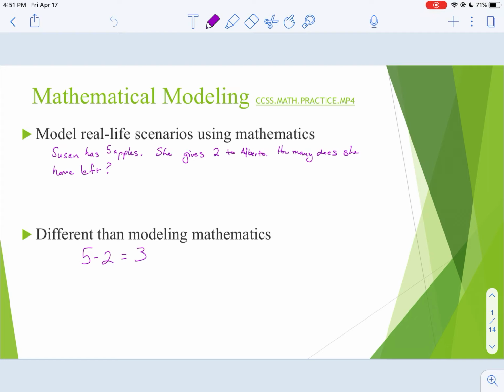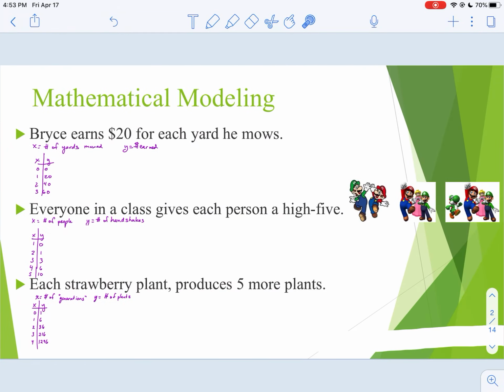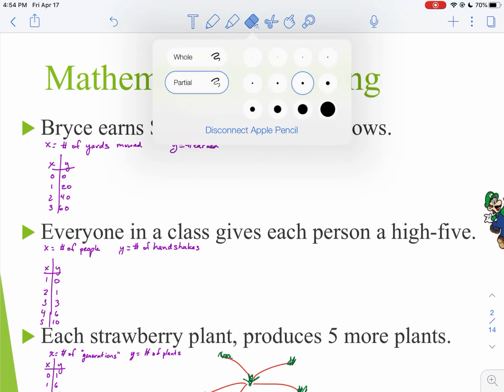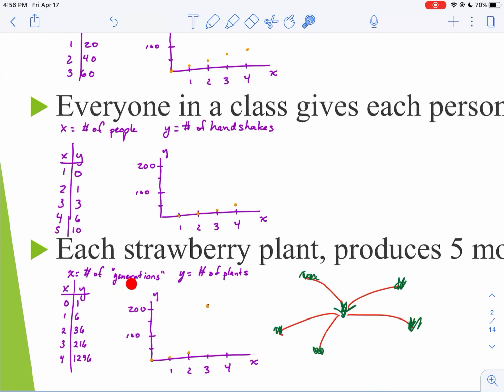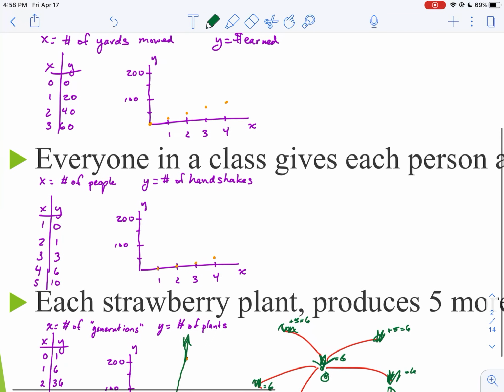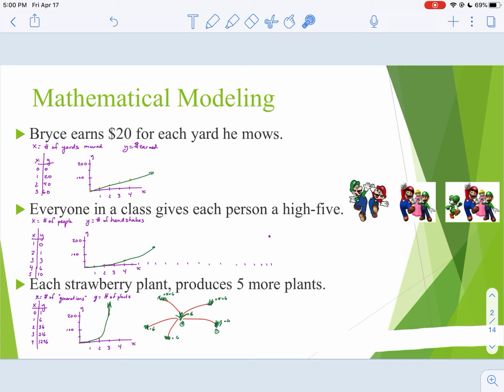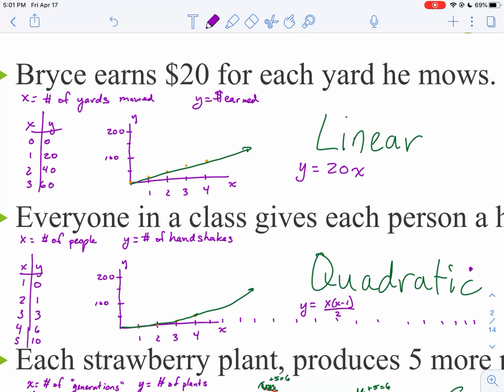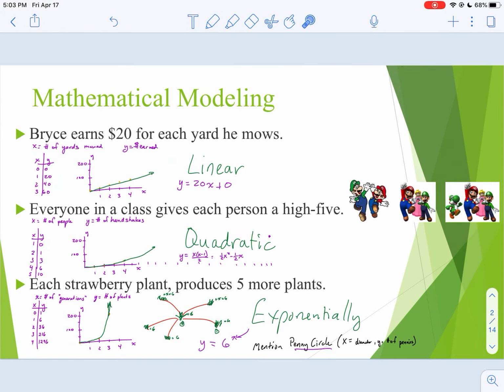Intro to Mathematical Modeling